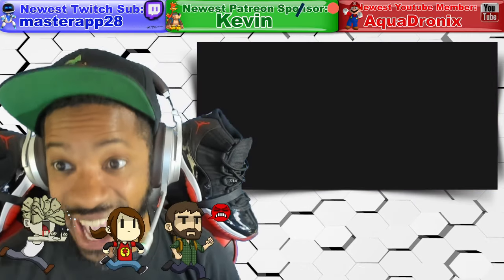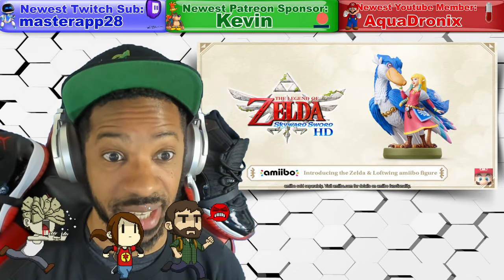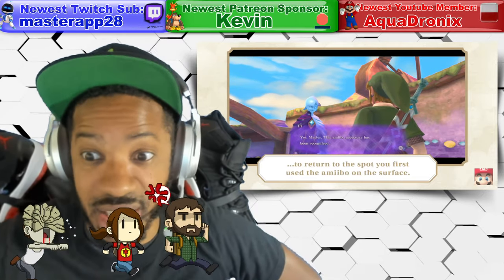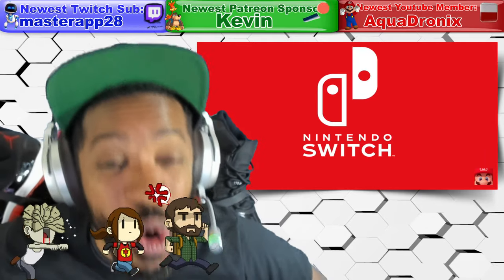Incredible PS5 News & Nintendo Takes Advantage Of Gamers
Join an awesome gaming community and game with OBE1 everyday! Prize tournaments and more! (3 ways to join):

For YouTube Members trying to get into our private discord to game/hang out with OBE1: